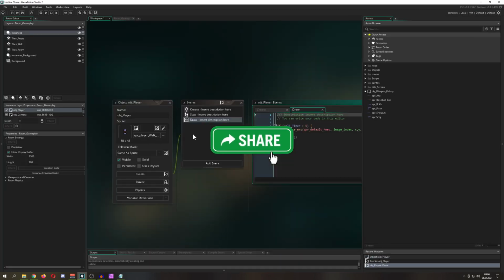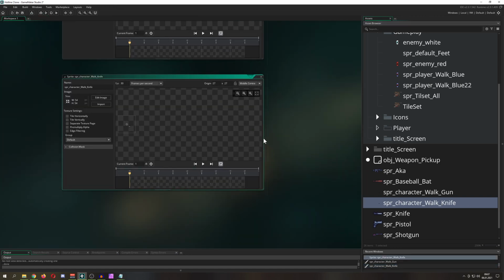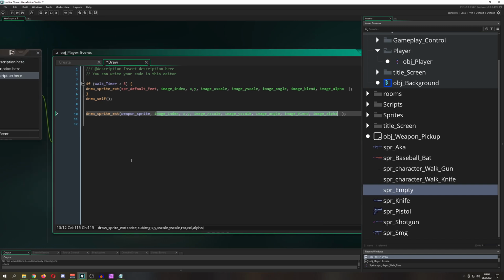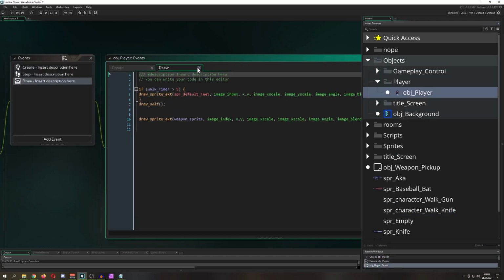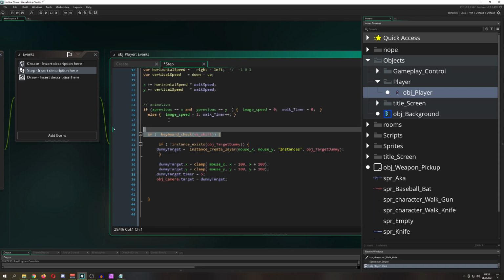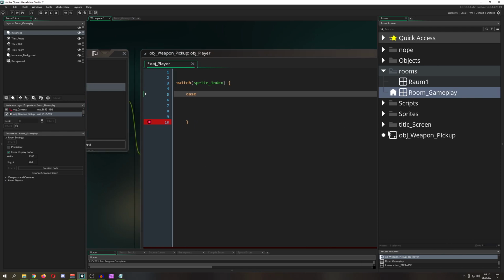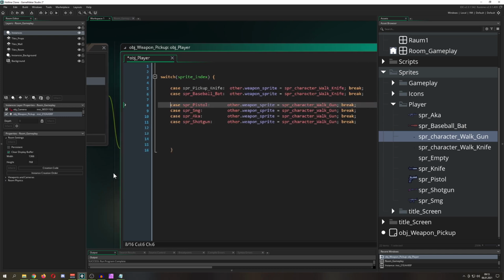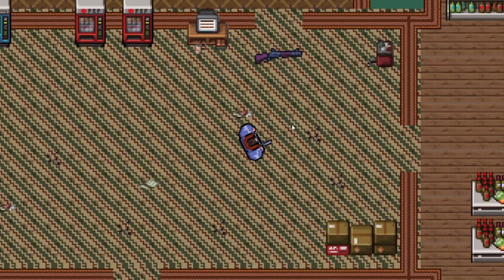Hotline Miami Remake in GameMaker Studio #12 - Weapon pick up... picked up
This is the 12th video in a series on remaking Hotline Miami in GameMaker Studio.

The video tutorial shows you how to setup another sprite which is being draw over the player object. This sprites indicates that a specific weapon is being equipped and is purely cosmetic. We also setup a collision in the weapon pick up object to change the player's object sprite which is showing the currently equipped weapon.

0:00 What we want to do
0:59 Setting up weapon sprites for the player object
4:12 Chaning the player object zoom button to shift
5:30 Setting up a collision in the weapon pickup object
9:24 Game shown: Destructivator 2